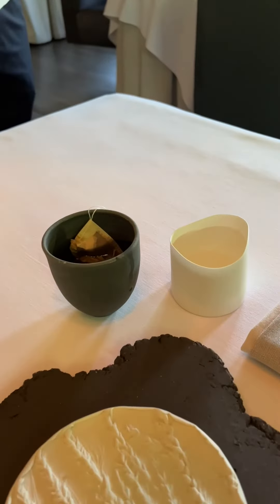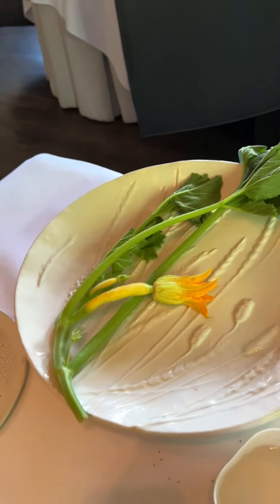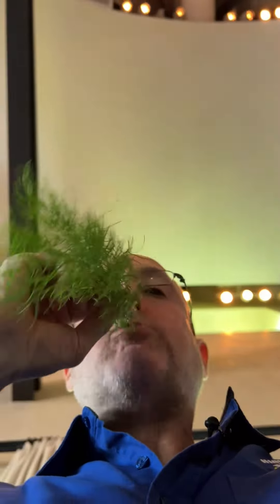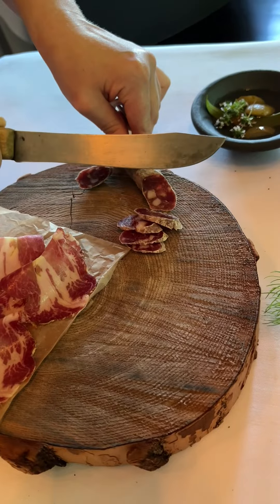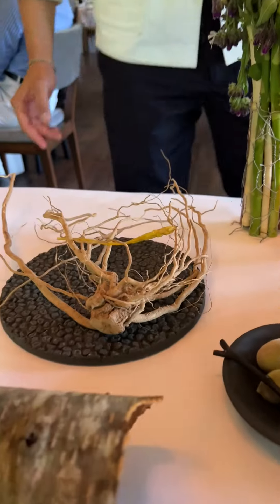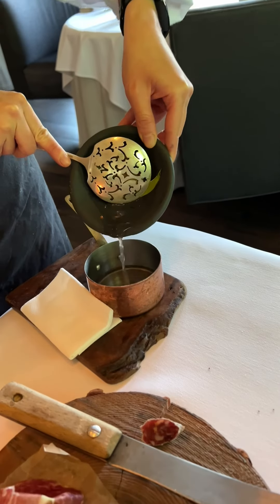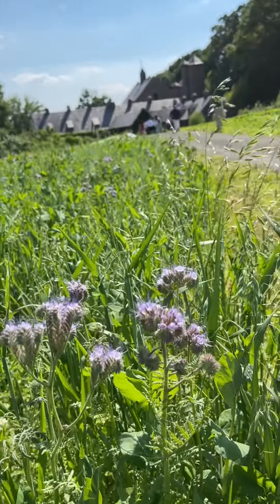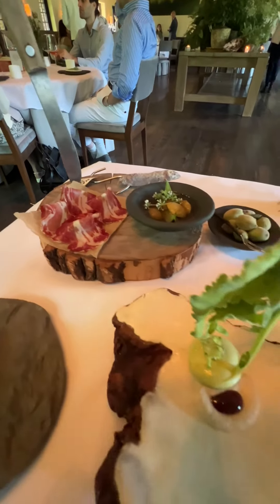6 Hour 30 Course 2 Michelin Star Meal at Blue Hill at Stone Barns in New York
One of the most incredible meals I've ever had lasted 6 hours and also included a 90 minute tour of their farm.  Creative vegetables and charcuterie started off the 30+ dishes.  This was a heavenly meal.